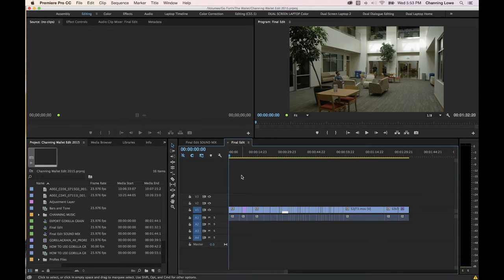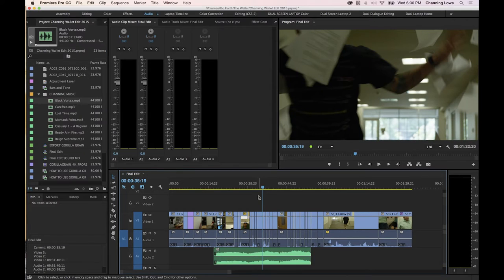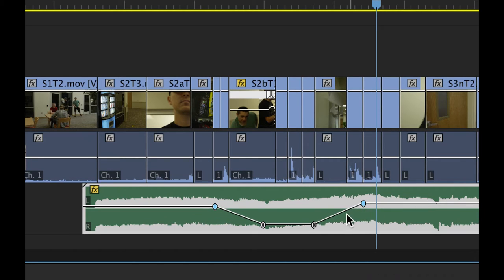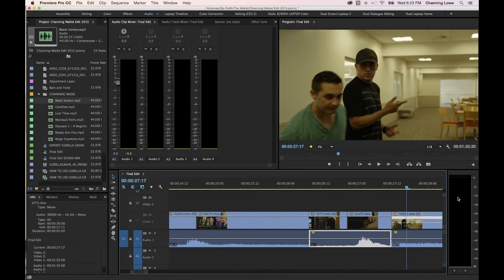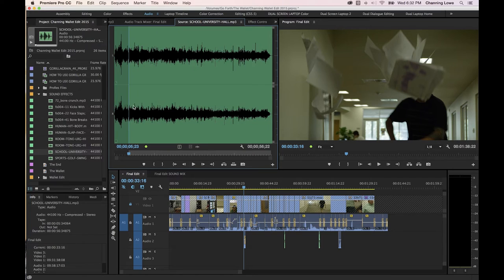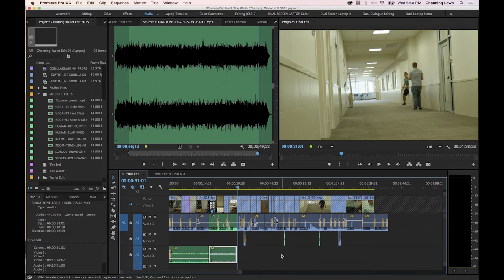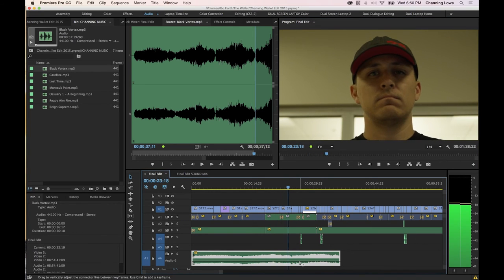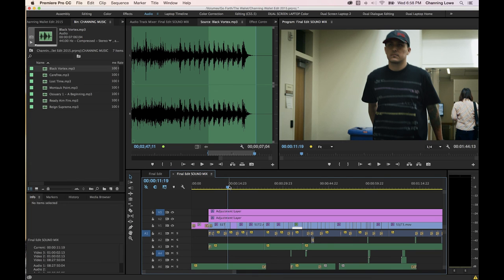Episode 34 - Basic Sound Mixing - Tutorial for Adobe Premiere Pro CC 2015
- Track height to show waveforms
- Arrange for audio mixing.
- Volume control for each clip
- Different color of Audio Clips
- Audio Meter
- Stereo and Mono Audio files
- Range of decibels. How to turn up and down.
- Audio Gain function.
- Cross-fades or envelopes.
- Keyframes. Adding, Manipulating, Deleting
- Initial clean-up and conforming audio levels.
- Add Extra Sound Tracks.
- Import Sound FX
- Add Ambient Noise.
- Add Sound FX
- Add Music.
- Perform Final Mix.
- Fade in. Fade Out.